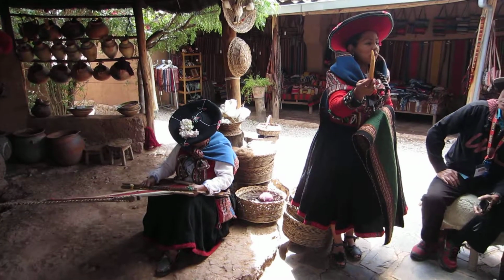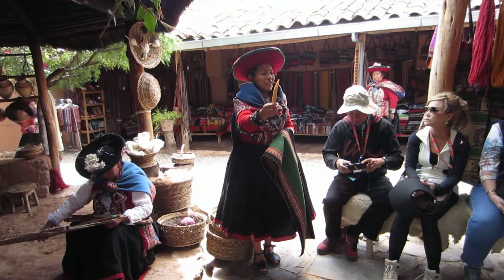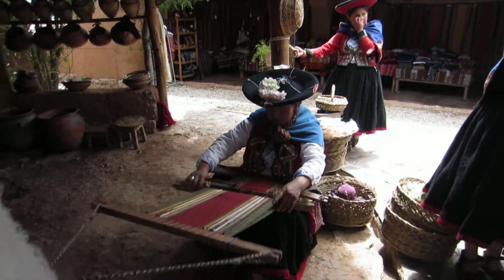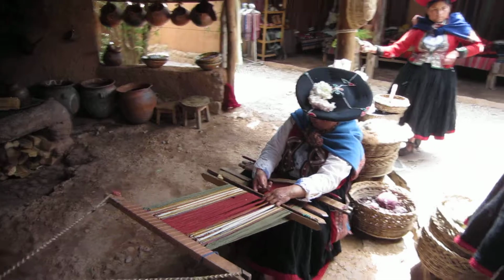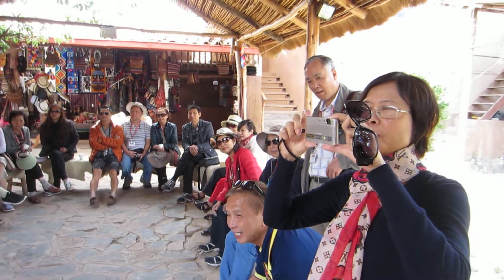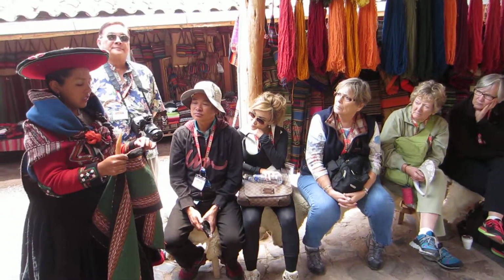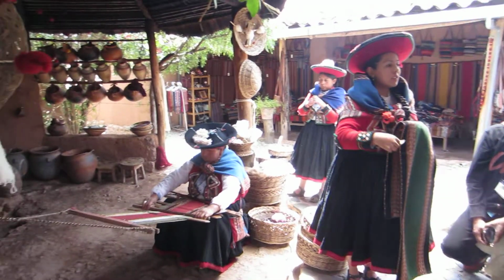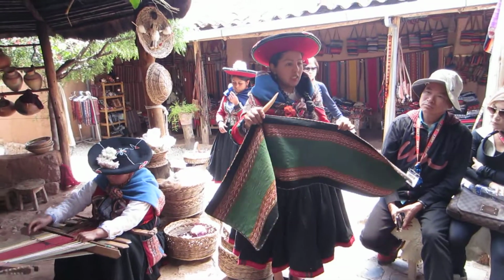Chinchero, Cusco, Peru - Inca demonstration of weaving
On the way to Urubamba, we stoped at Chinchero , we saw Weaving demonsation and after that we ate Lunch.